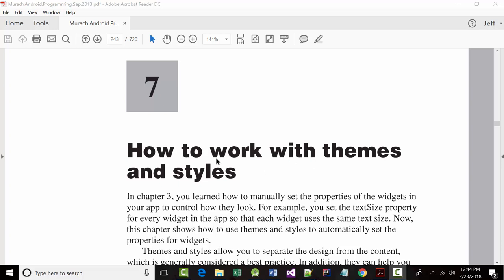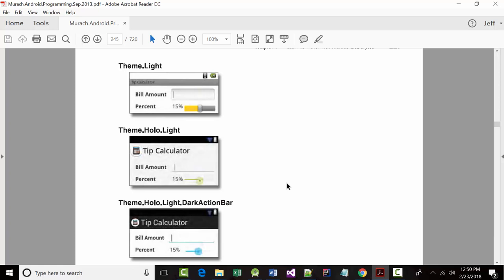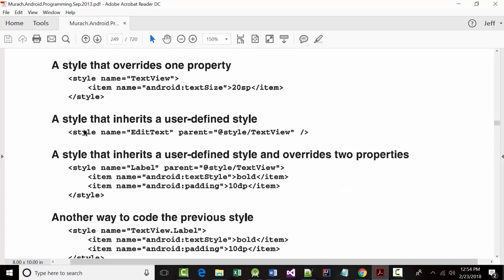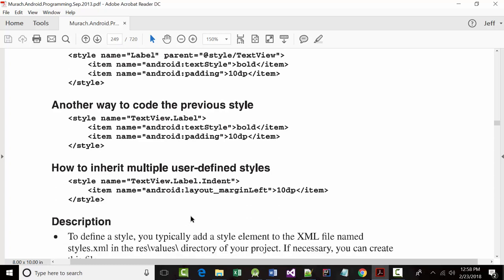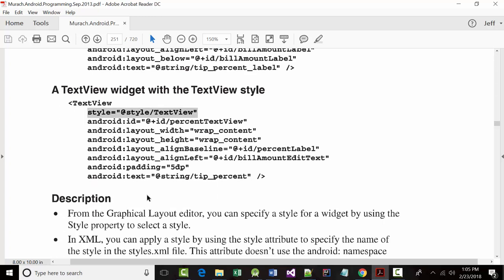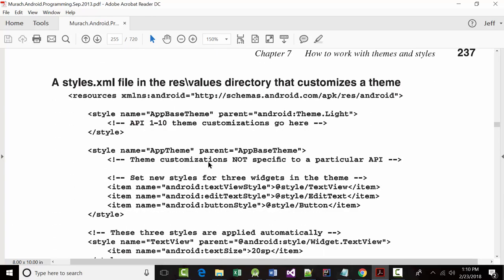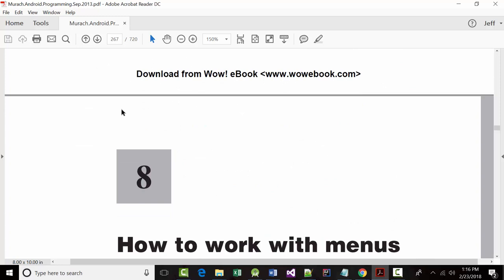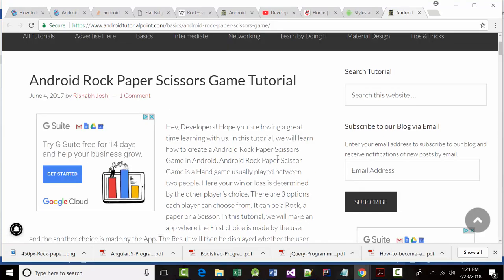AWD1112 - Android - Chapter07 - Lecture - 02-23-2018